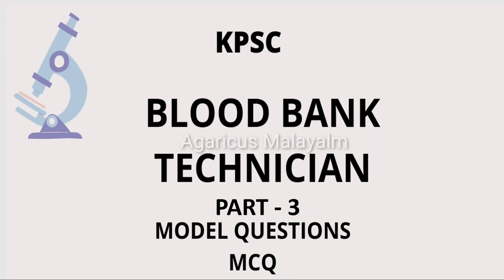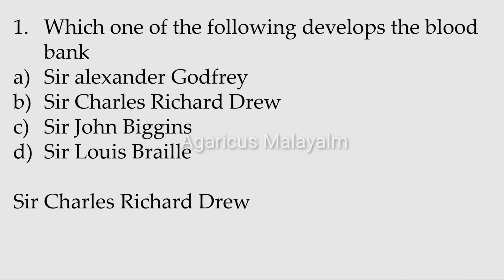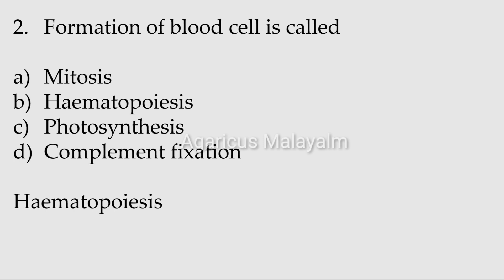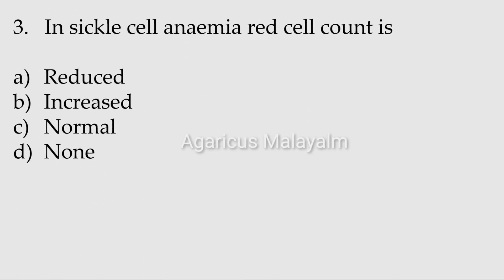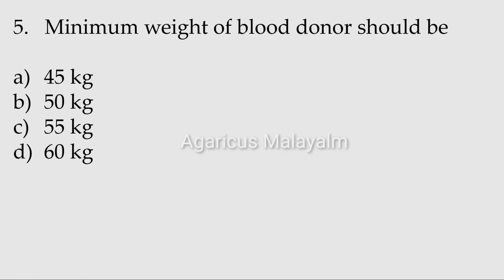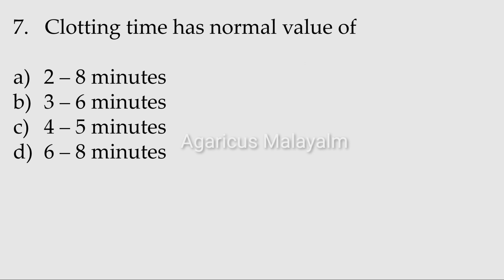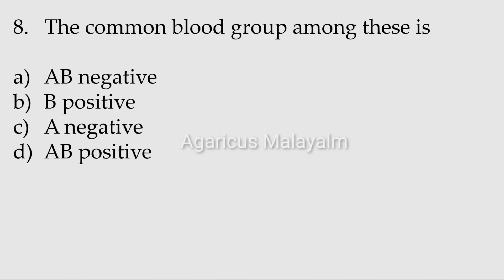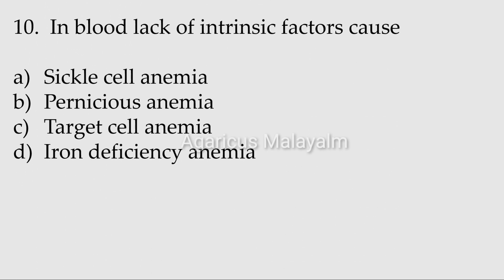BLOOD BANK TECHNICIAN | MODEL QUESTIONS | MCQ | PART - 3| KPSC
BLOOD BANK TECHNICIAN
MODEL QUESTIONS

Reference
 MCQs in Medical Laboratory Technology
PSC Junior Lab Assistant Previous and Model Questions
MCQs In Medical Laboratory Technology And Molecular Biology